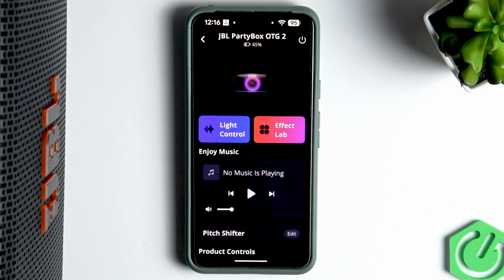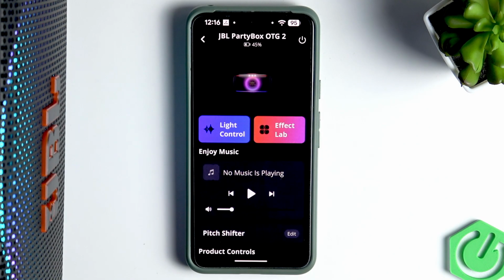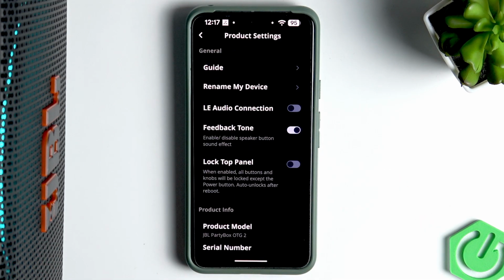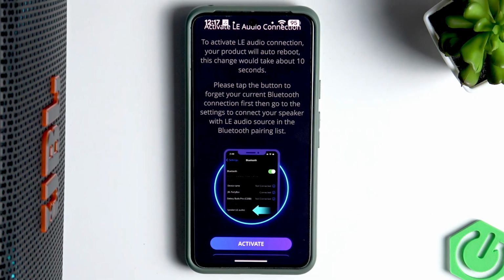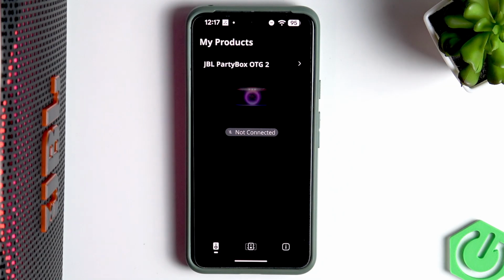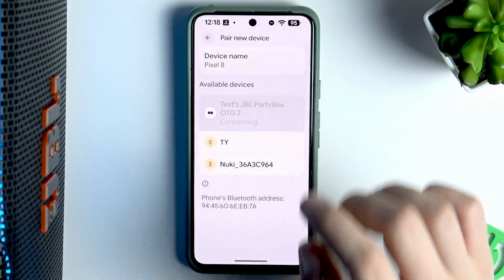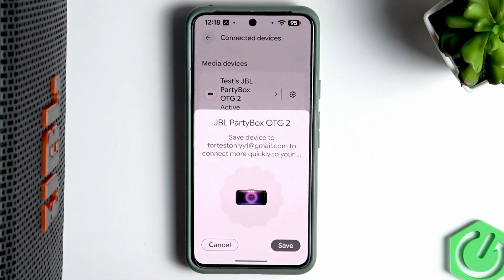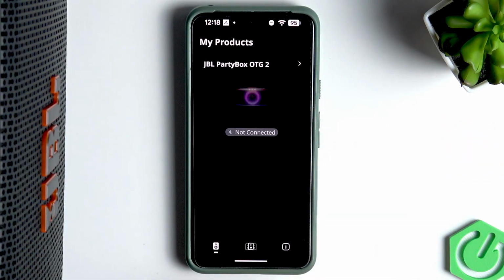JBL Partybox On The Go 2 – Enable or Disable LE Audio Connection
In this video I show how to enable or disable the LE Audio connection on the JBL Partybox On The Go 2 using the official JBL Partybox app. You will learn where to find the LE Audio Connection toggle under Product Settings, how to activate it (the speaker reboots for about 10 seconds), and the steps to forget and re-pair the speaker in your phone Bluetooth settings. This walkthrough helps you switch between classic Bluetooth and LE Audio for better latency, multi-streaming or compatibility.

How to enable LE Audio connection on JBL Partybox On The Go 2?
How to disable LE Audio connection on JBL Partybox On The Go 2?
Where is the LE Audio setting in the JBL Partybox app for JBL Partybox On The Go 2?

0:00 Intro – what we will do
0:10 Open the JBL Partybox app and select JBL Partybox On The Go 2
0:26 Scroll down and open Product Settings
0:34 Find "LE audio connection" toggle
0:40 Activate LE Audio – speaker will reboot (~10 seconds)
0:52 Forget current Bluetooth connection and prepare to re-pair
1:30 Reconnect the JBL Partybox On The Go 2 from system Bluetooth
1:51 How to disable LE Audio – go back to the app
2:11 Deactivate LE Audio and wait for the change
2:36 Done – confirmed and final notes